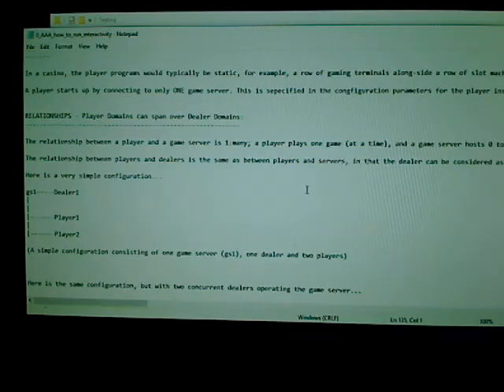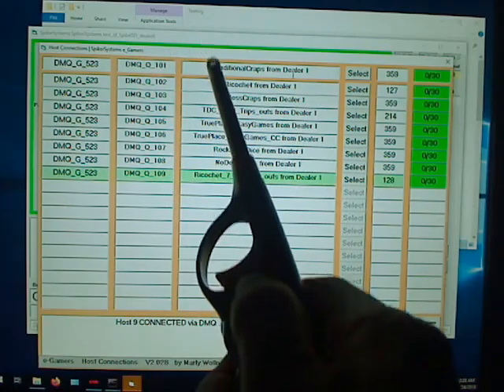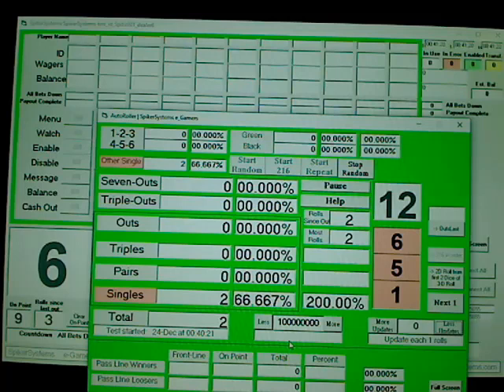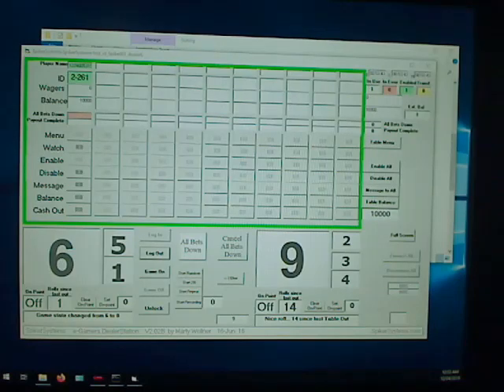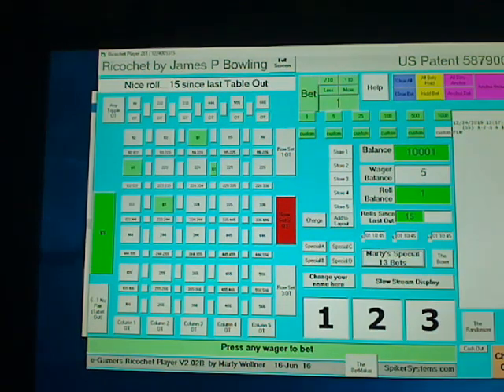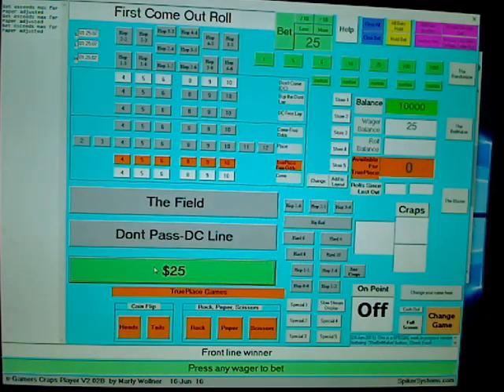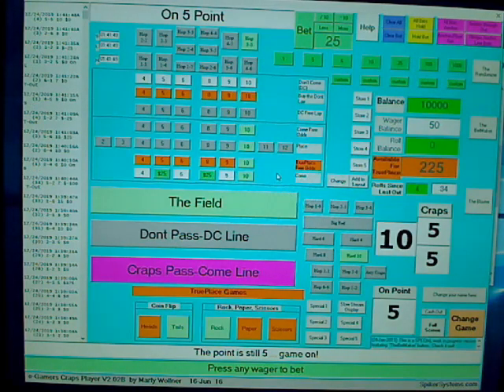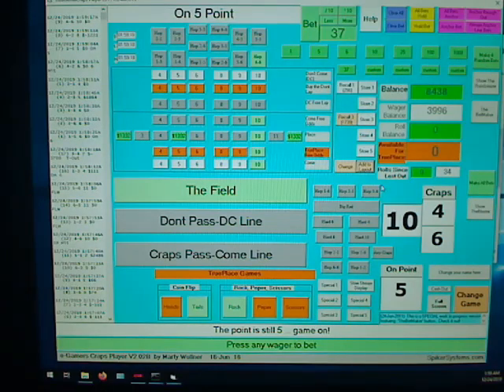eGamers Post-Install launch 3 of 10 (see description)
This is a complete description of my electronic casino software and the patents it is based upon.

In the video eGamers Kit-Install 2 of 10, we completed installing the entire system on SPIKEC23. The entire launch of the system is now described. We now begin with a quick overview of the architecture, then launch the system, starting DMQ, and then the entire e-Gamers casino suite. Then we describe the DEALER program, a PLAYER program instance, starting with the game of RICOCHET. Next a game of TRADITIONAL_CRAPS is played and many of the features are described.

7 min

Watch for 4 minutes starting at 13:25
28min 35sec
READ THE video description (the Show More), look for
pointers to my work...
Marty Wollner video (3 of 3).
(THIS WAS REMOVED WHEN MY CHANNEL DELETED)

Marty Wollner long description.

Marty Wollner patent.